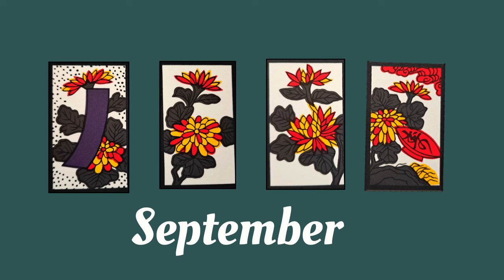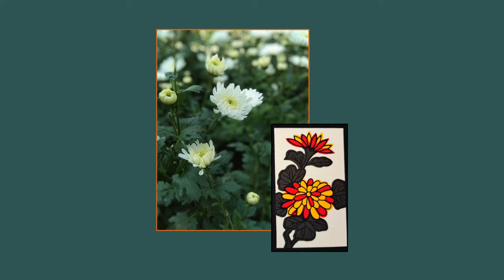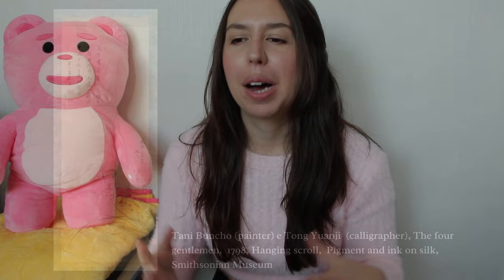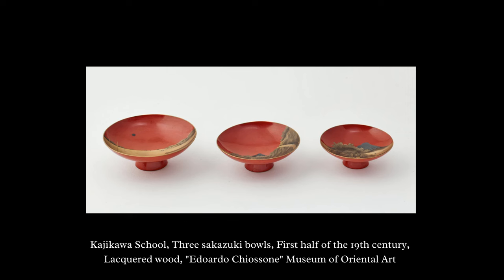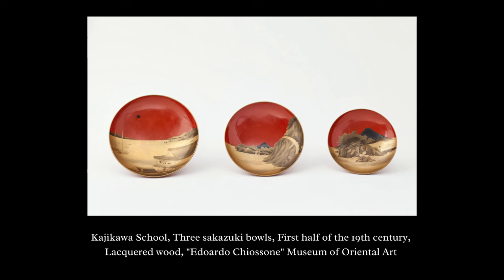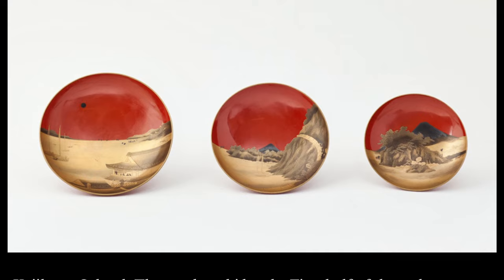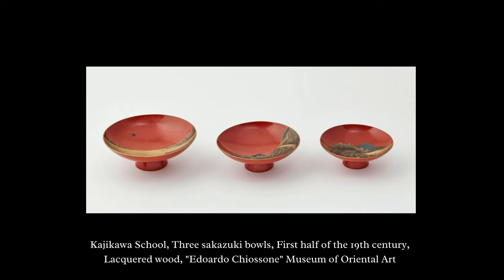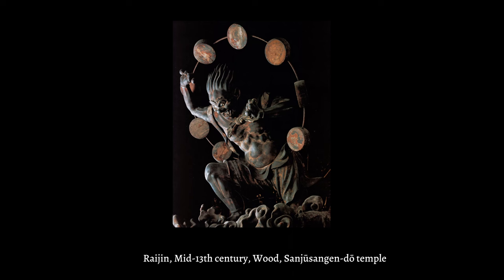Hanafuda cards motifs in Japanese art: The cards of autumn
In this video we continue the series in collaboration with the "Edoardo Chiossone" Museum of Oriental Art, in which we observe the decorative motifs featured on the traditional Japanese playing cards Hanafuda, which are linked the months of the year and were inspired by the natural world and the Japanese literary tradition.
Then, using these motifs as inspiration, we search the collection of the "Edoardo Chiossone" Museum of Oriental Art for artworks featuring the same subjects in their decorations.
In this video we observe specifically the suits of the deck tied to the months of September, October and November, and observe a variety of beautiful works of art, including kacho-e woodblock prints of birds and flowers, illustrated books (e-hon) and lacquerware.

Time Stamps:
00:05 Intro
02:02 The cards of September: chrysanthemums, tanzaku, and sakazuki bowls
14:46 The cards of October: maple trees, deer and tanzaku
22:01 The crads of November: willow trees, swallows, tanzaku, and Ono no Tofu
32:09 Bye Byees